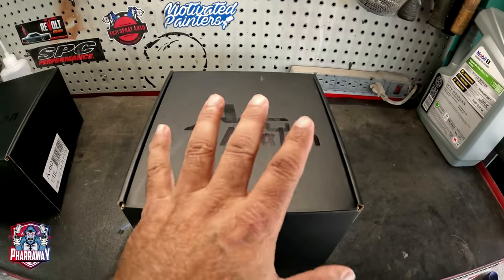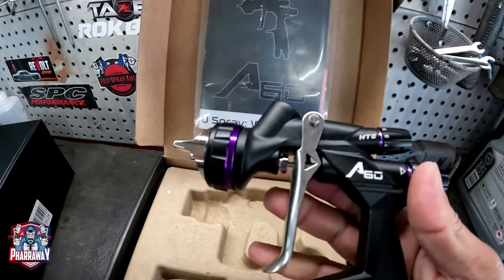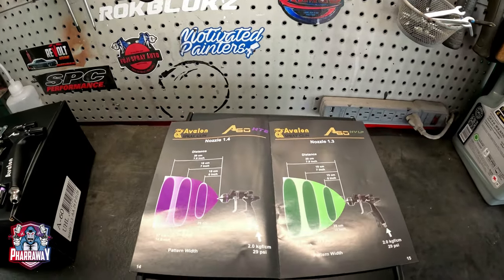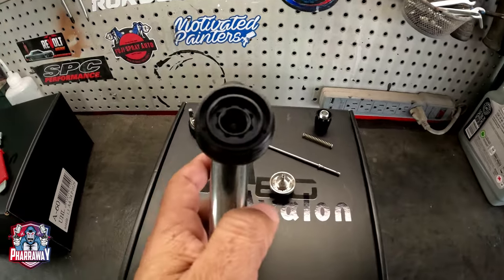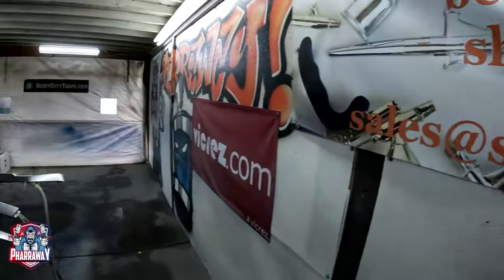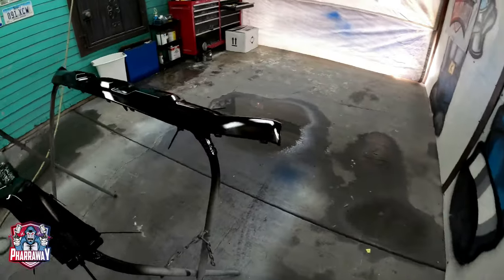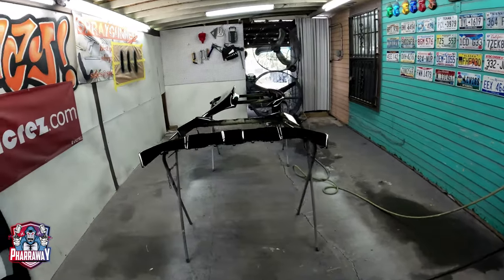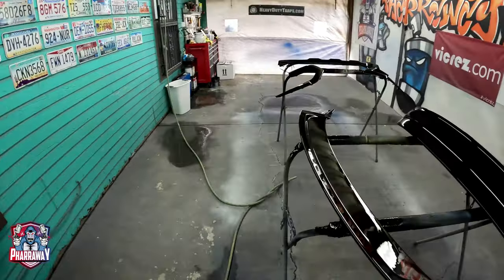TRYING OUT THE NEW AVALON A60 PAINT GUN